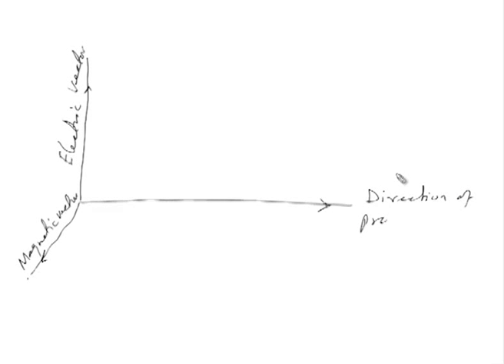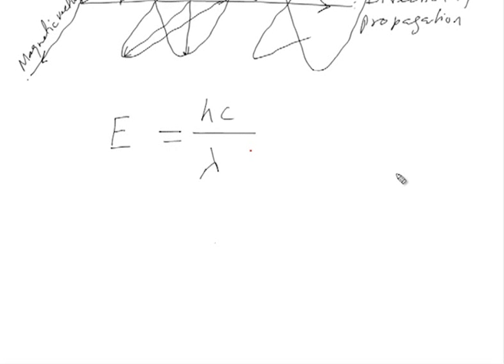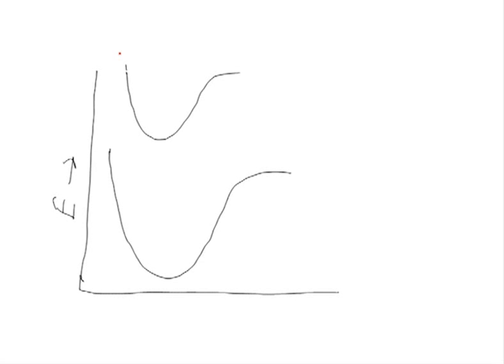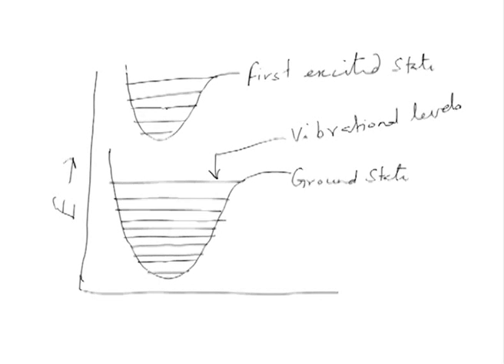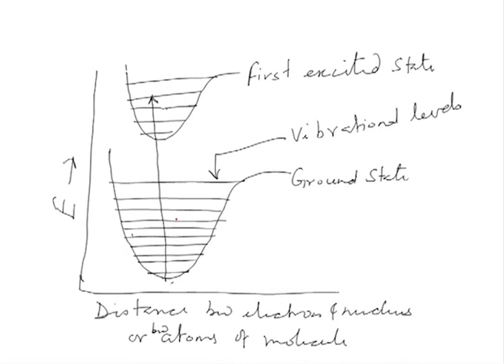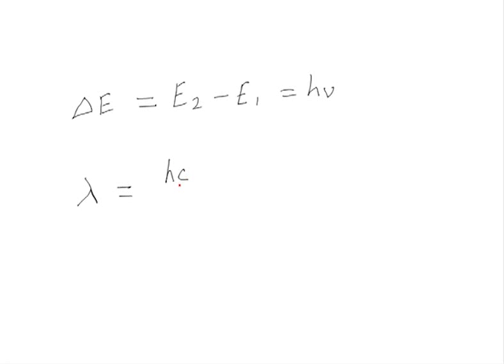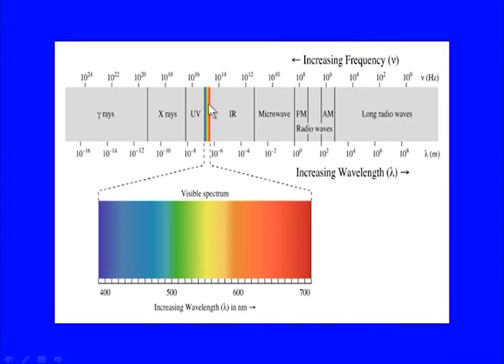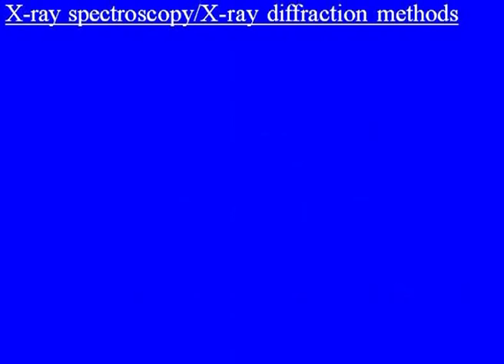Introduction and basic concepts